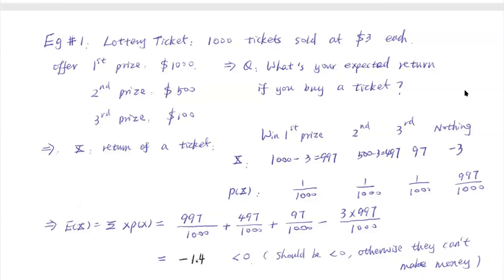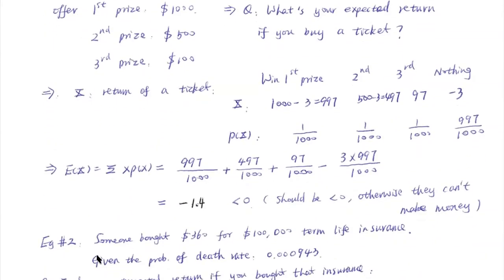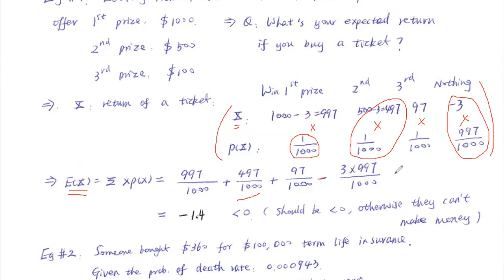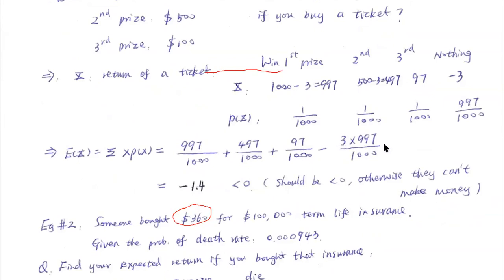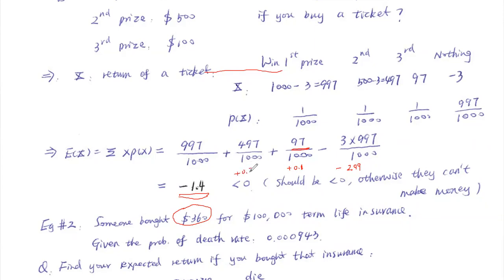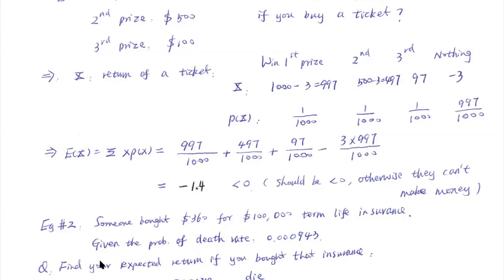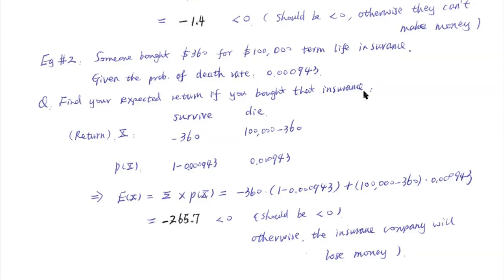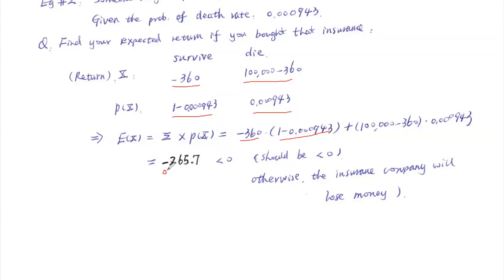Lecture 5 2 part b statistics application lottery ticket insurance premium